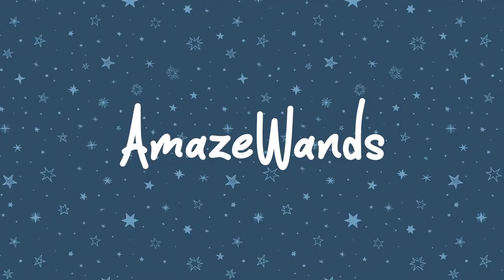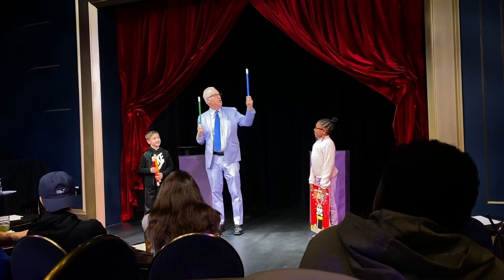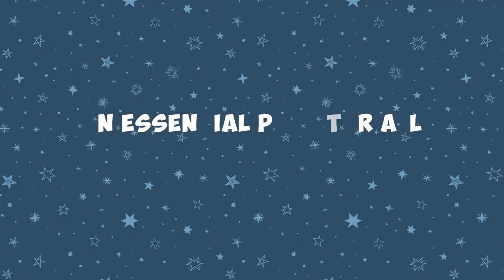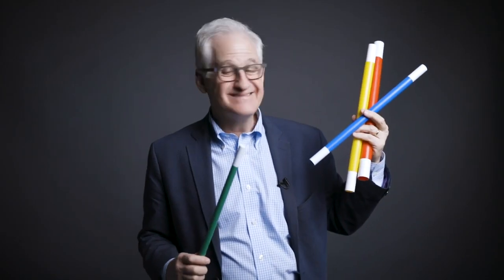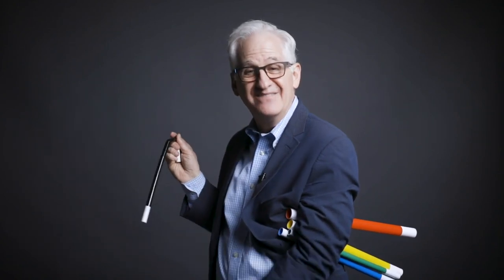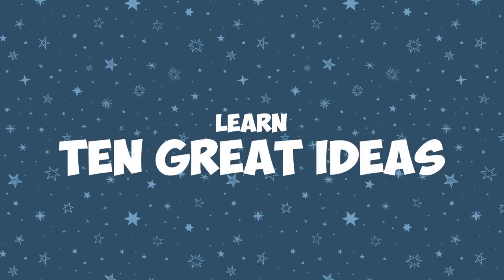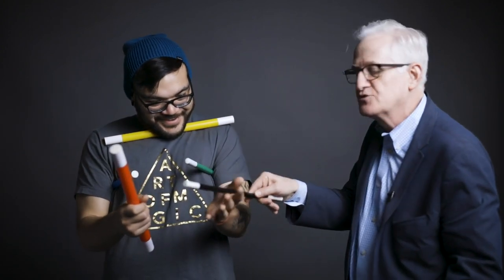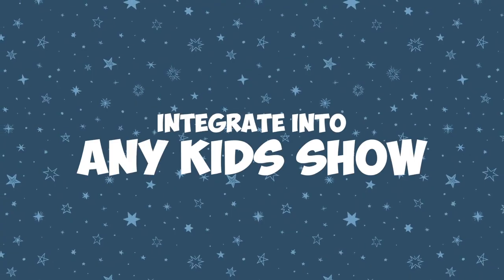AmazeWands - Baguettes Gigogne et Plus - lepetitmagicien.com propose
Voici les baguettes gigognes, mais avec une nouvelle fin révolutionnaire, attention vous allez aimez!
voici des Baguettes Gigognes, elles combinent un magnifique ensemble de baguettes multiplicateurs avec une baguette Breakaway ( qui se casse ) pour créer une routine innovante et hilarante remplie d'explosions de couleurs et de surprises, y compris une fin de kicker que tout le monde adorera.
tour Indispensable dans vos spectacle d'enfants